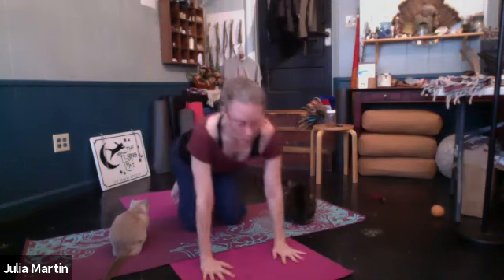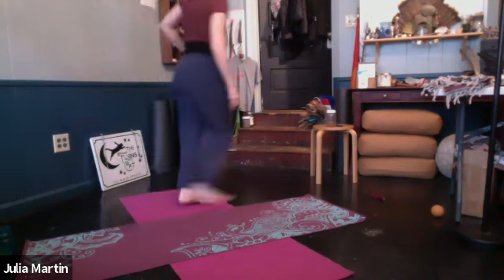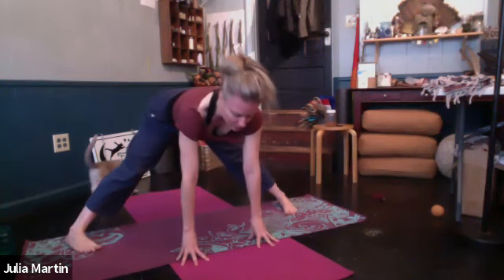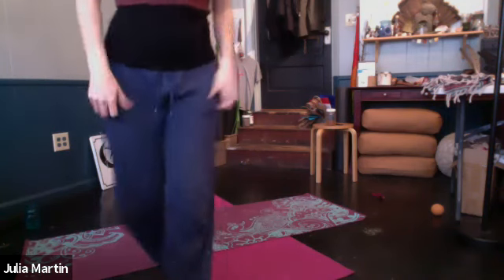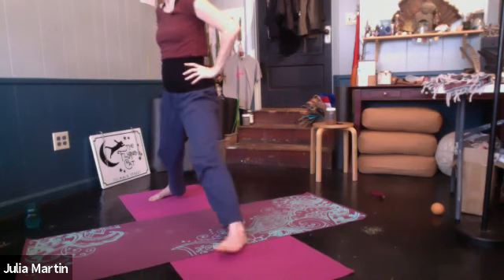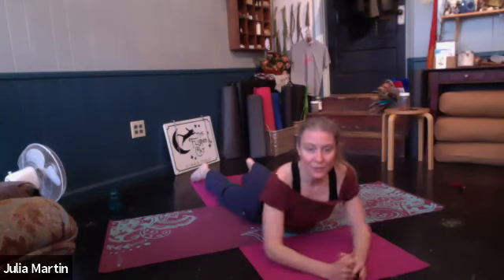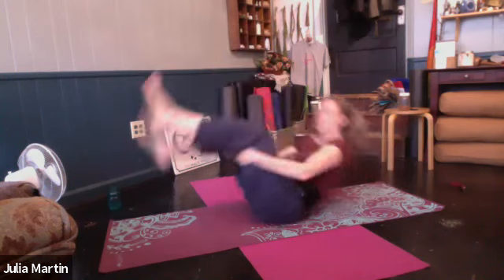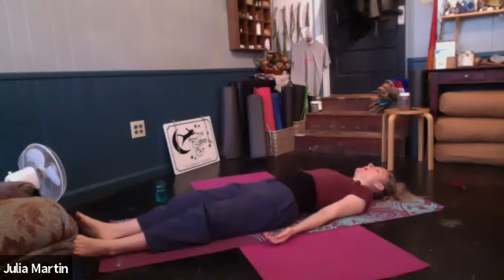Yoga THEFLYINGCAT.NET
An hour of Yoga with Julia & The Flying Cats